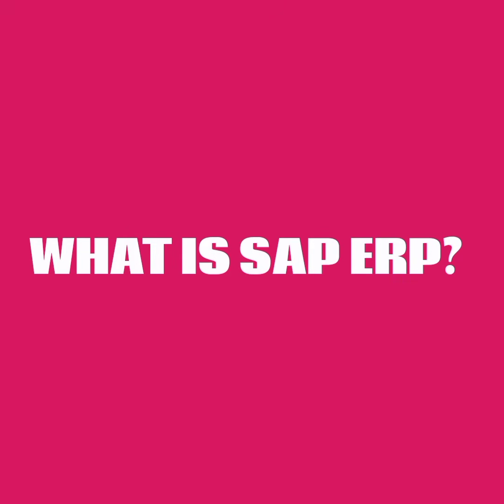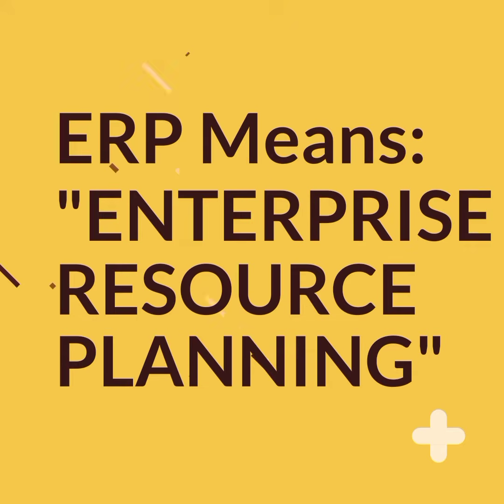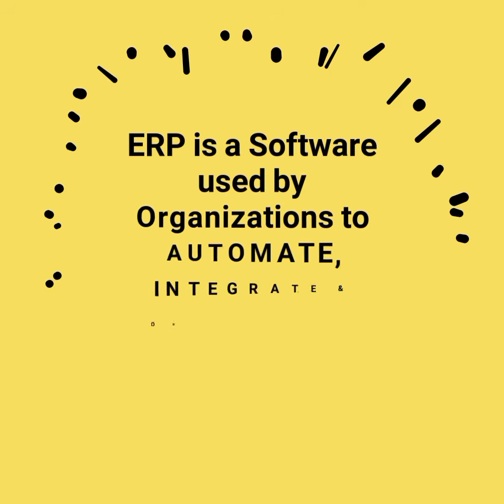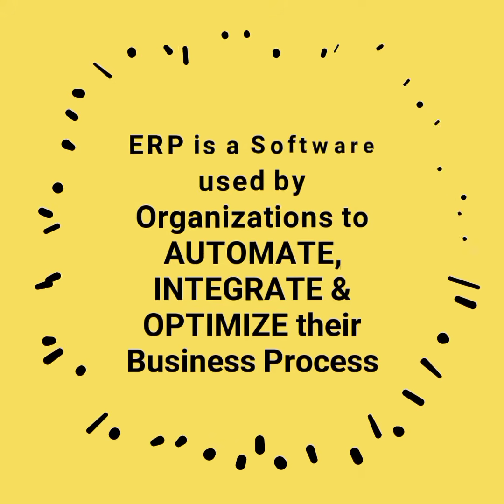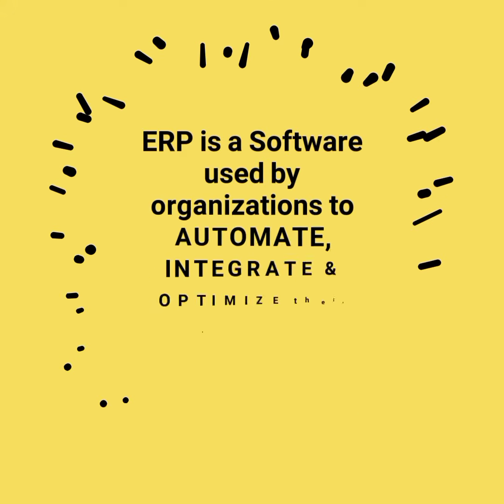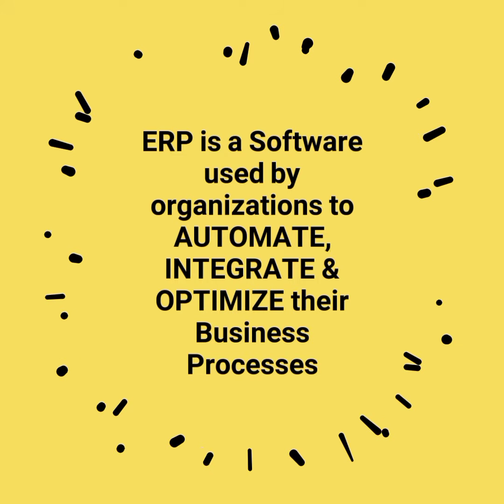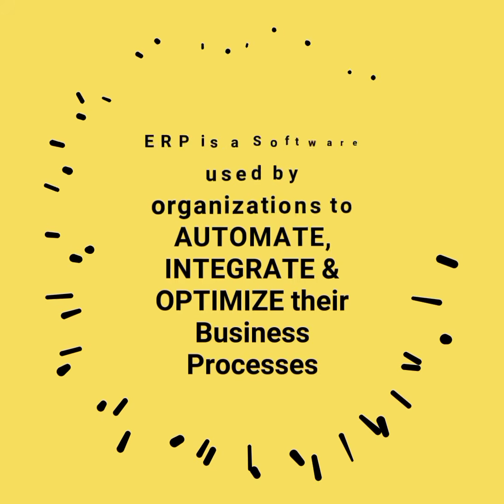SAP ERP New User Training for Beginners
To Join our Free SAP ERP New User Training Follow this

NOTE: Other SAP ERP, S/4HANA Training also available.